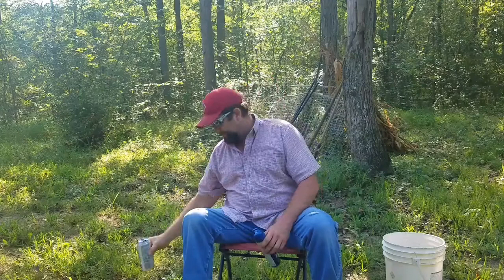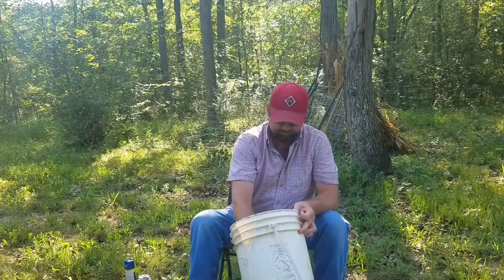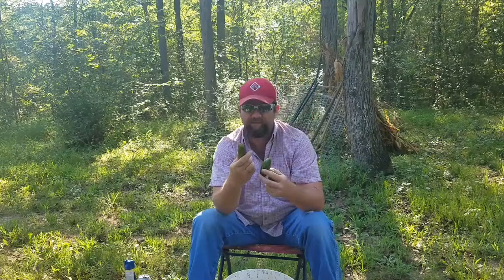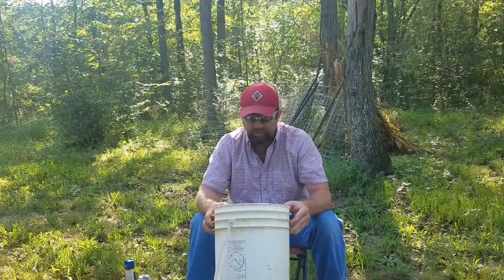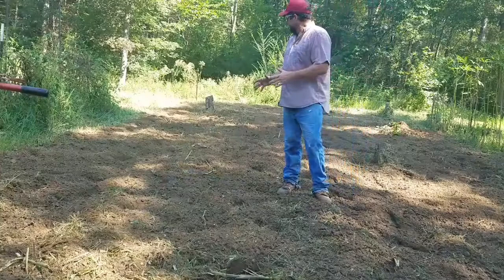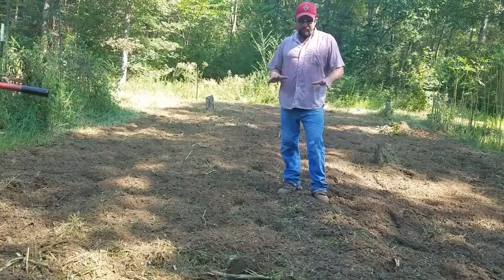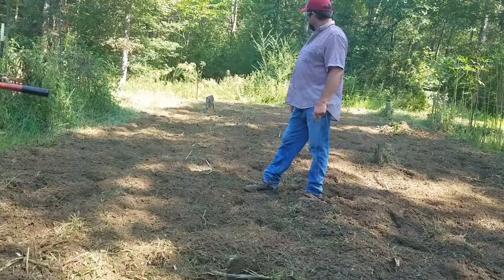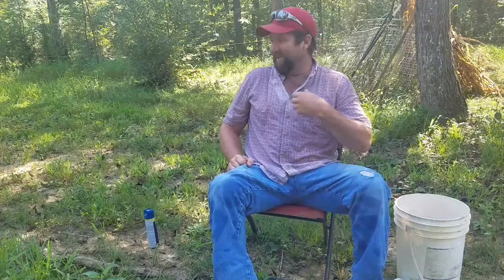Basic Gardening . Preparing a garden for a fall crop of MIXED GREENS 2017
Well its that time of the year The Gardening Rebel is getting the ground ready for a fall crop. Preparing a garden for a fall crop of mixed greens 2017 is not an easy process. The Humidity in Georgia now is a burden flies, mosquito  and gnats are everywhere not to mention the ticks  oh cant forget the ticks. So is it worth it ? YES this isn't some backyard flower bed turned into a info commercial for a online store. This is what a real gardener has to deal with every year. So join the Reb down at The Garden Spot and see how most gardeners struggle to raise a crop.